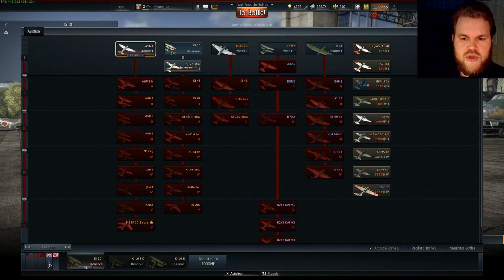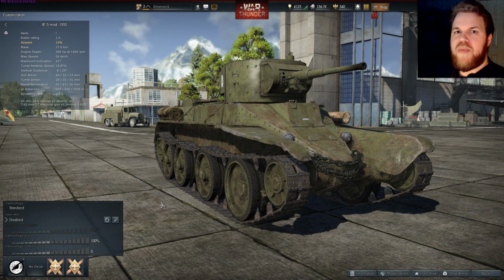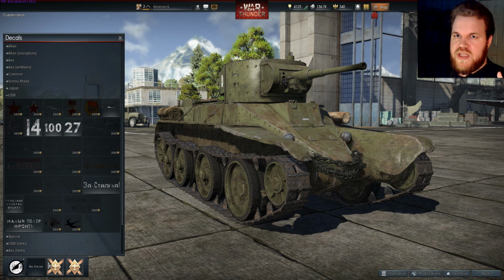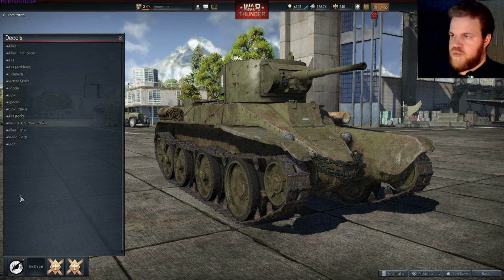War Thunder - Ch.2 - AERIAL WARFARE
RETURN OF THE FACECAM!

I'm enjoying War Thunder more and more as I play it, and I keep finding new things to learn about it with every session; it truly is one of the deepest free to play games I've ever come across, and I keep realizing things in post that I still need to point out in future episodes!  There's much more to enjoy from War Thunder, so look forward to more in the coming days!
-Mr. Black

LastLevelPress.com